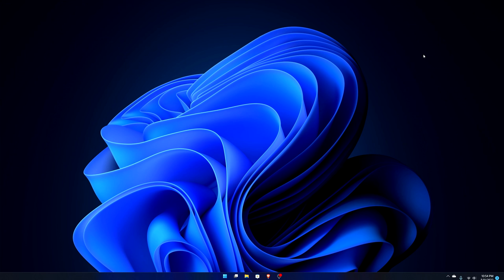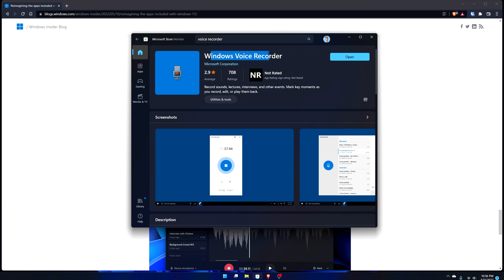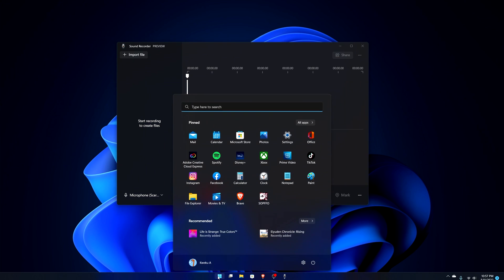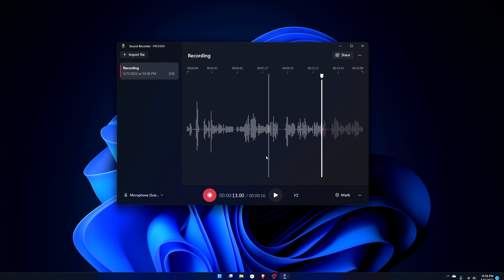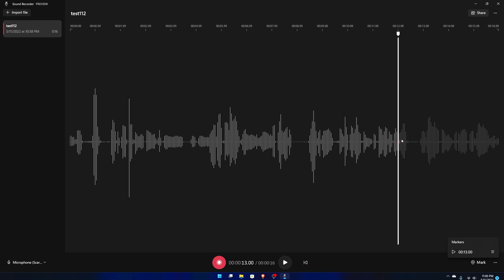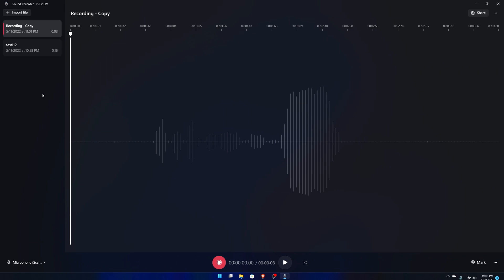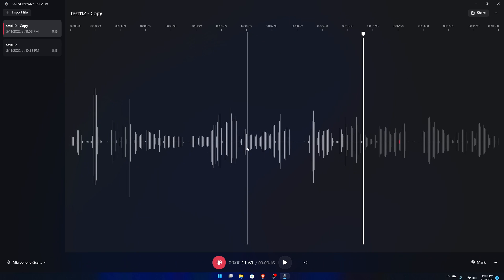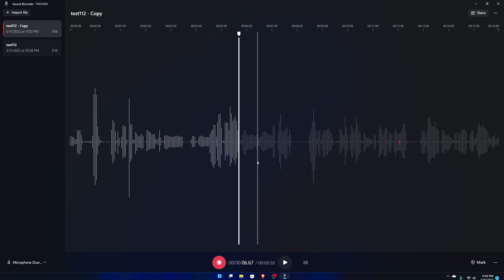Redesigned Sound Recorder on Windows 11